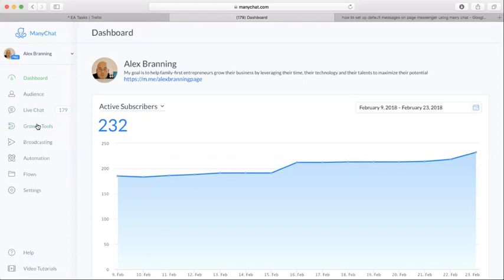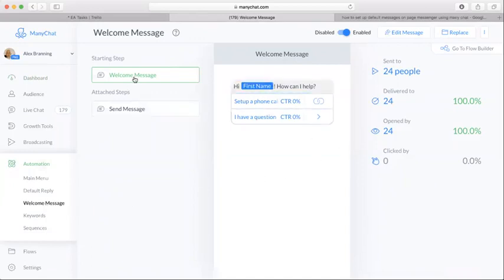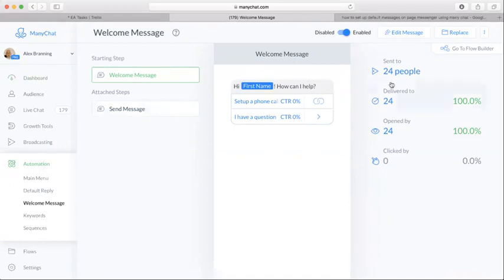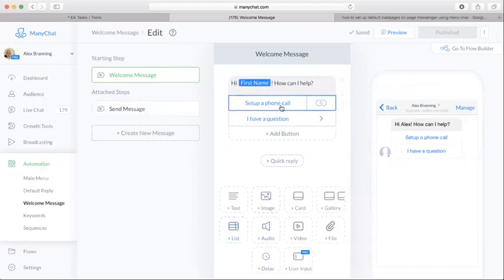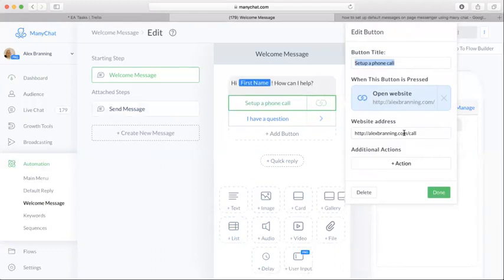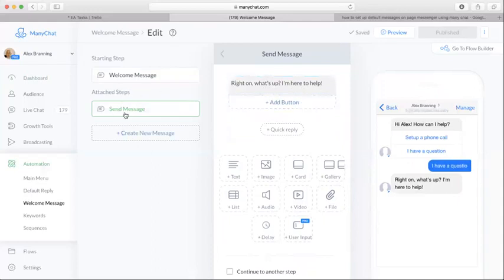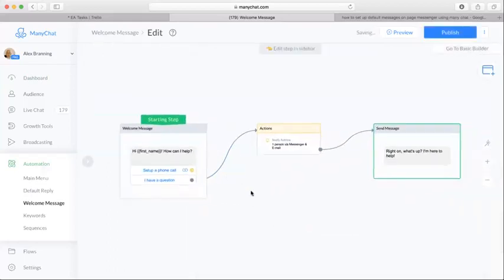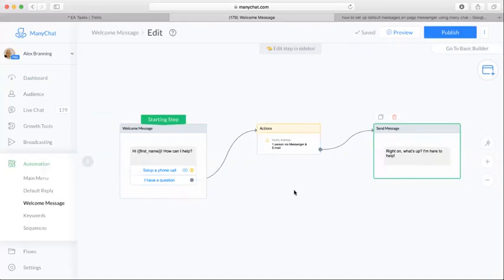Set Up Default Messages In ManyChat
I'm here to show you how to set up a default message using ManyChat.

1. Now first thing you do is log in to ManyChat
2. Go over to the left hand side and click on automation. Then we're going to have a welcome message. It's very similar to just setting up a message around the growth tool, I showed you on another video.
3. Click edit message. You just can set it up and we have, "Hi, first name, how can I help?" And then we did a list so we have, "Set up a phone call," or, "I have a question." On the set up a phone call, we attach the link to our personal phone call setting website. Or if it's have a question, we have an auto response that's set up, "Right on, what's up? I'm here to help."
4. So, that was an attached set that we have right here and we're able to attach it if they click, I have a question. You can edit that part over at the Flow Builder.
5. Set up a phone call, took them to a website. If it said have a question it went to, "Right on, what's up? I'm here to help." Obviously you can set it up however you want, but that's how we set up our welcome message on ManyChat.